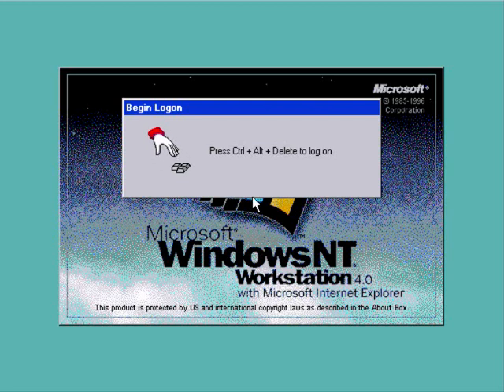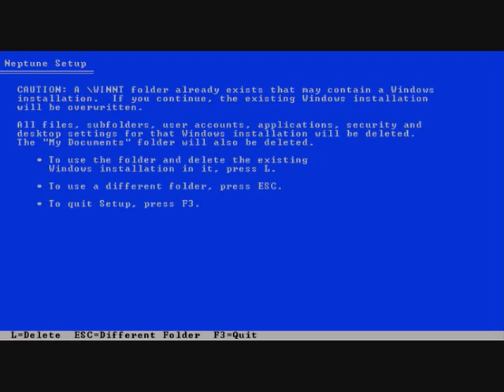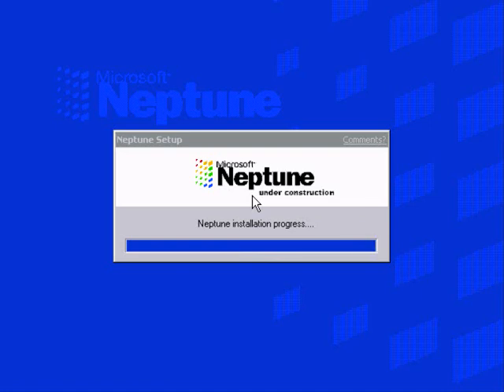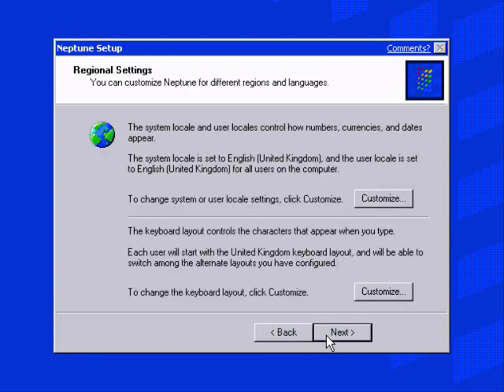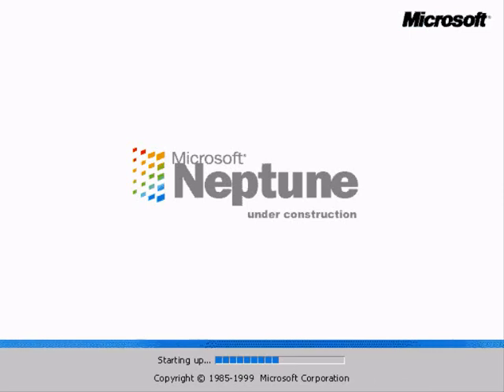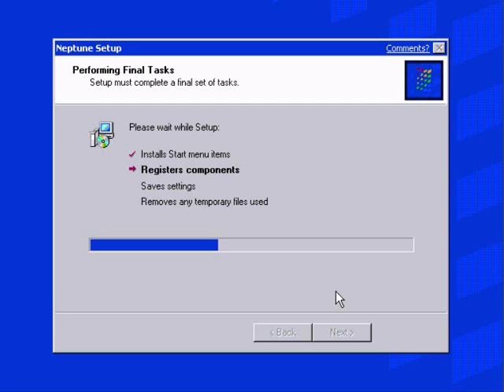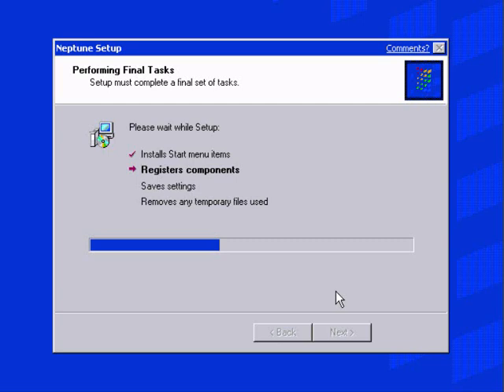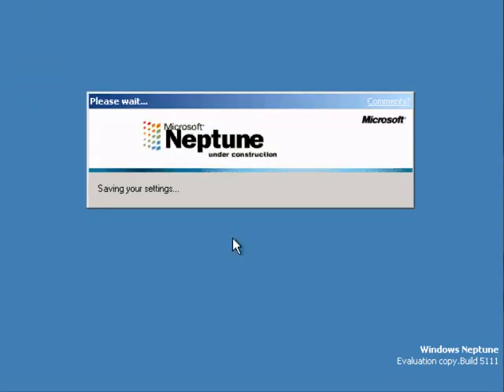Windows Neptune Build 5111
This video covers the Install of Windows Neptune Build 5111. Windows Neptune was Windows 2000 but targeted at the home user with various customisations which would have been part of the final product. However Microsoft scrapped Neptune in favor of Windows Whistler (XP).